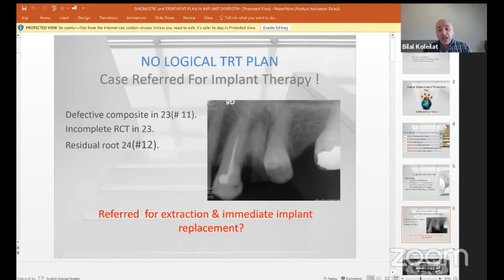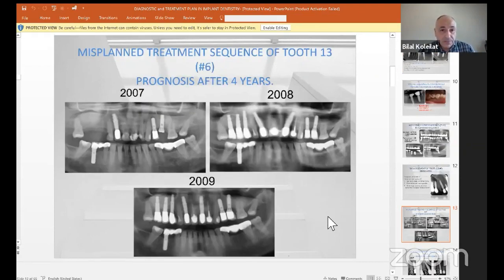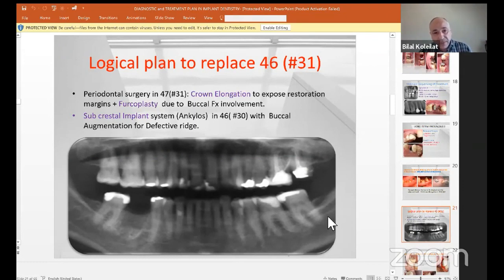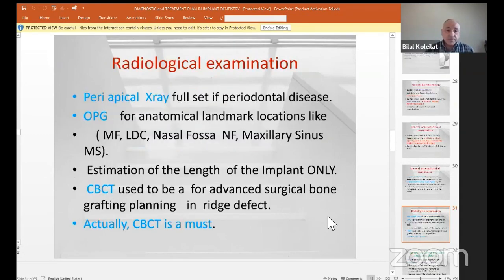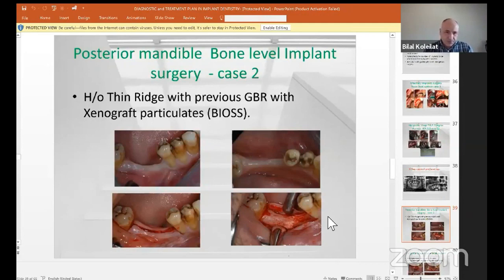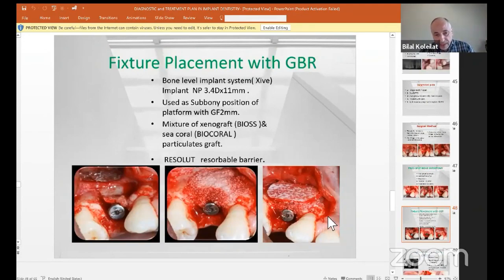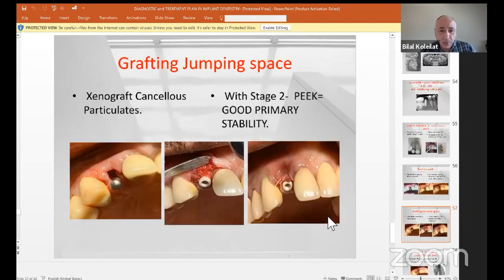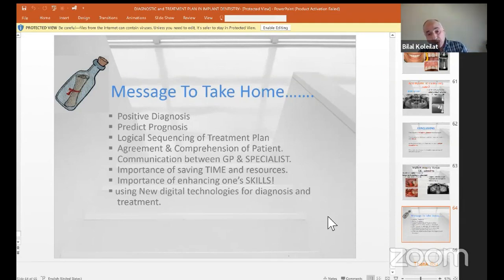"Diagnostic and logical sequence of dental treatment planning in implant Dentistry."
DOCTOR IN DENTAL SURGERY (DDS)- ST. JOSEPH UNIVERSITY Beirut, Lebanon, 1984
CERTIFICATE OF PERIODONTOLOGY, C.E.S. FRANCE,1986 - University of Paris
CERTIFICATE OF ORAL SURGERY, C.E.S. FRANCE, 1987  - University of Paris

CERTIFICATE OF IMPLANTOLOGY, FRANCE, 1988 - University of Paris
SPECIALIZED UNIVERSITY DIPLOMA IN PERIODONTOLOGY FRANCE, 1989
DOCTORATE IN ODONTOLOGICAL SCIENCE FRACNE 1989 - University of Paris